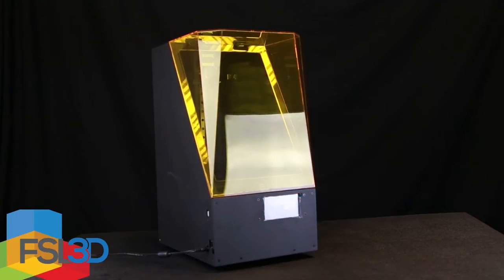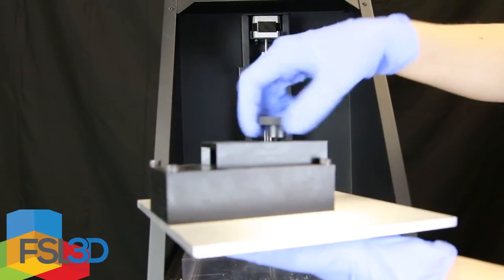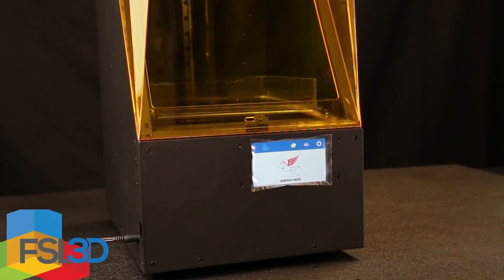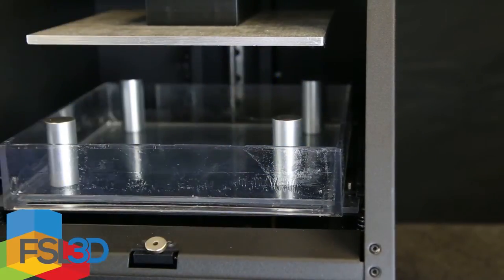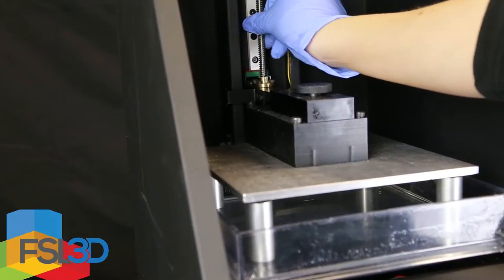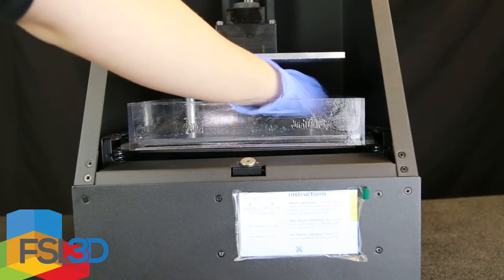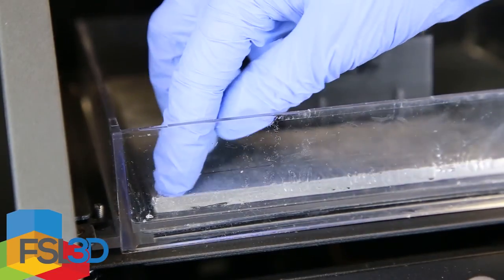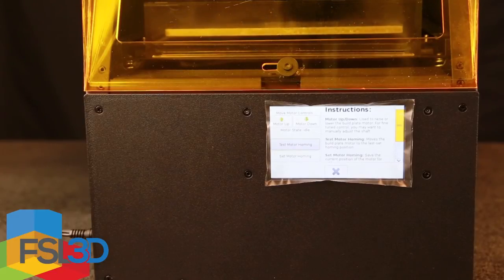Leveling Parallelling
You will need:
-Levelers (four equally sized objects) eg. Batteries, Legos, etc.
-Build Head
-Vat
-Flat head screw driver
-2mm and 2.5mm hex key.

Keep up to date with the latest blog posts